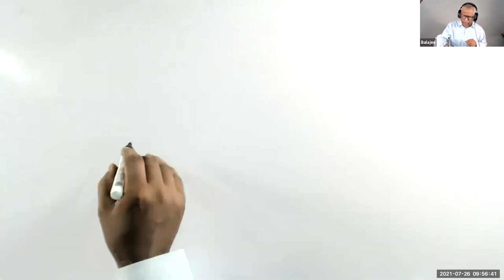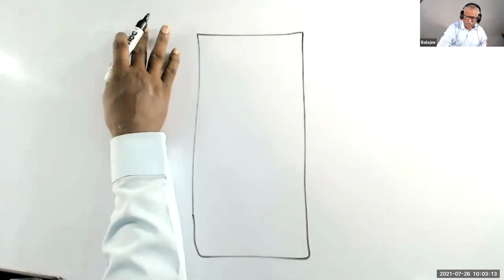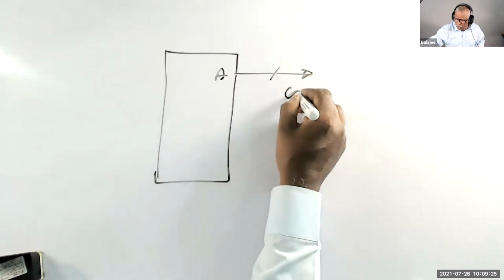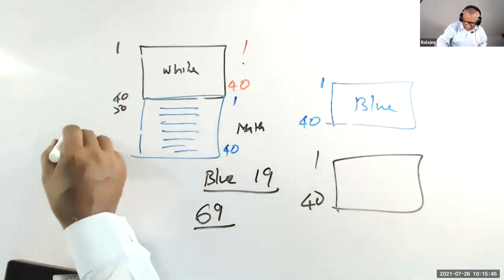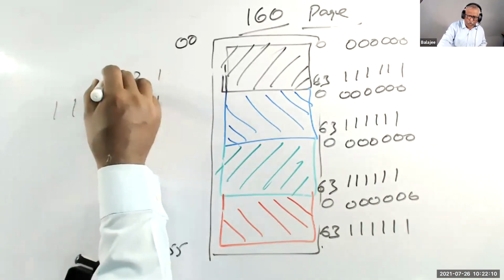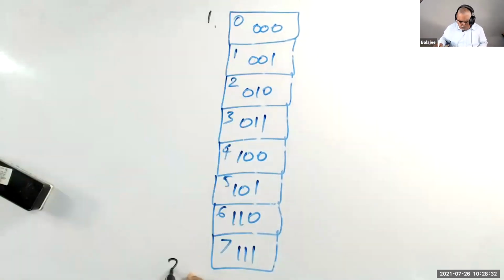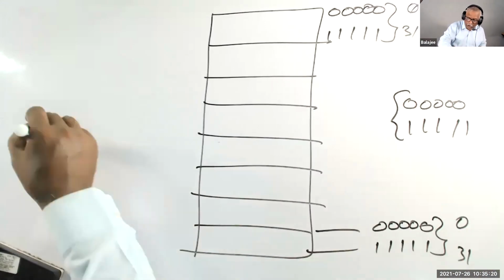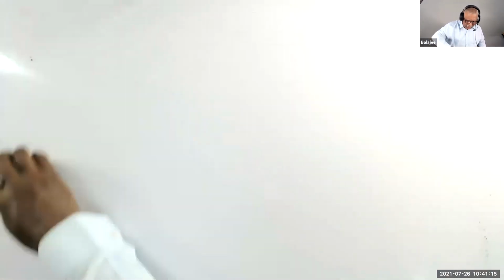Number Systems (Part 5) | Week 17 Session 2